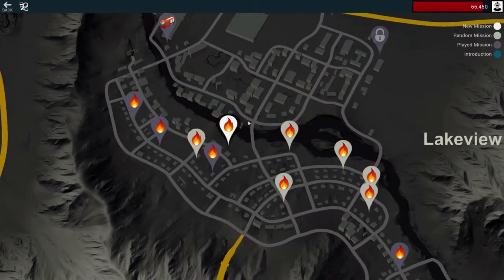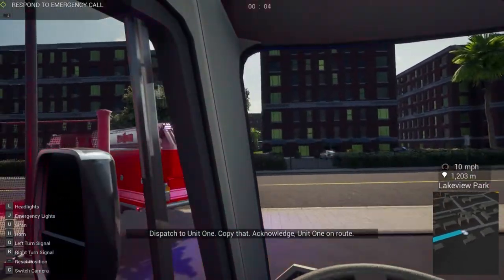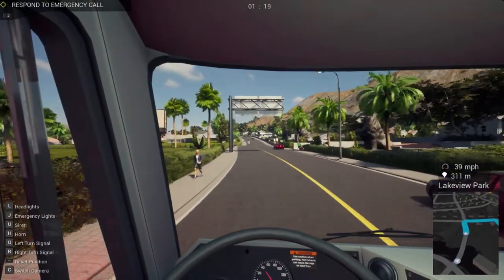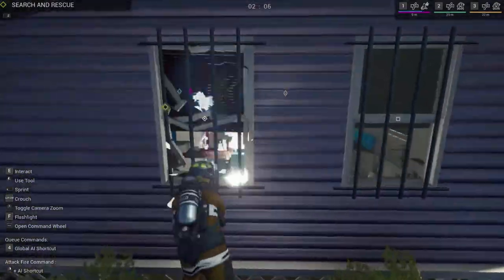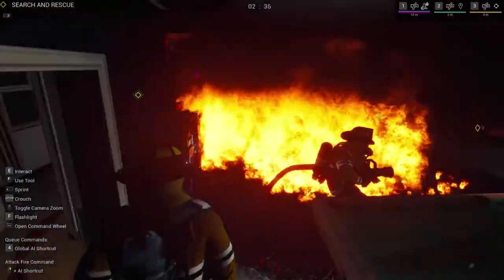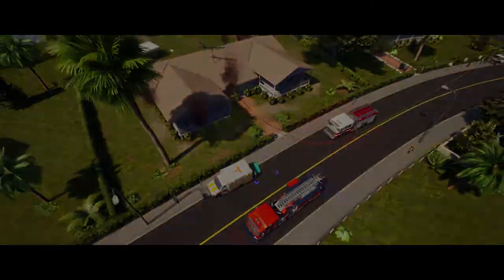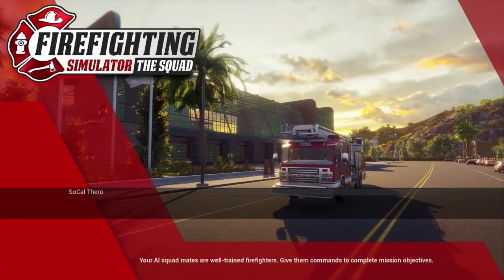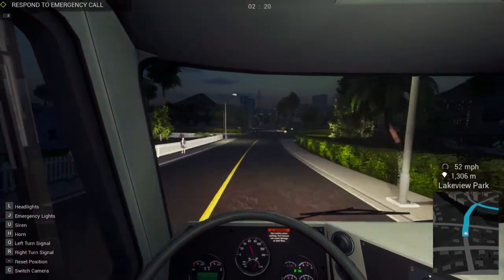Firefighter Simulator Episode 18 | Out of the frying pan into the Fire | Final Mission